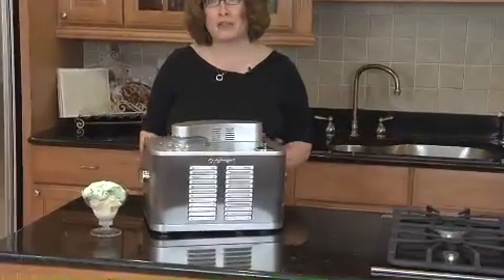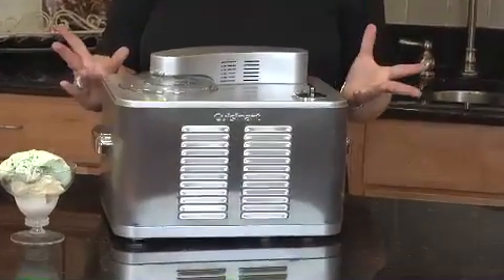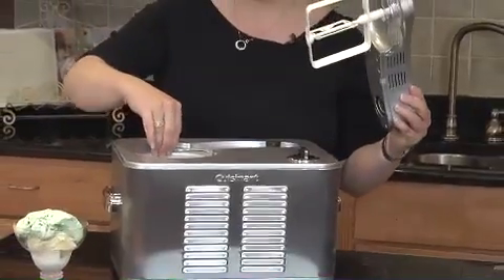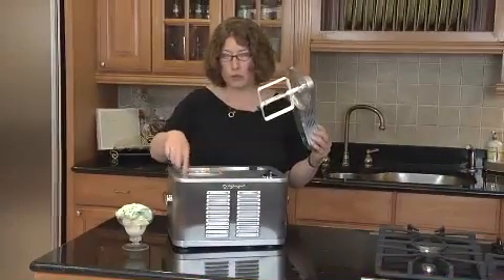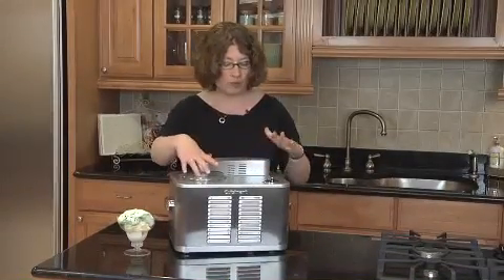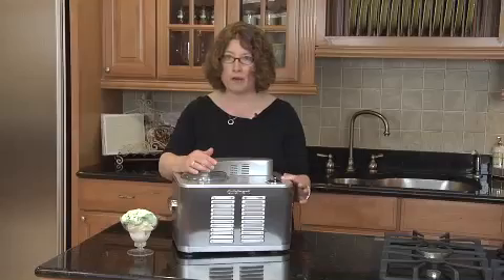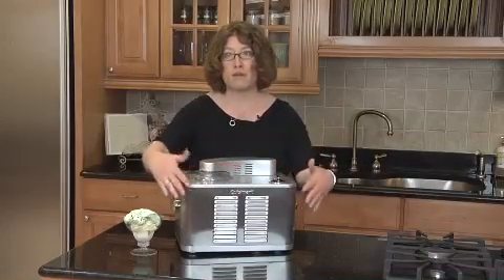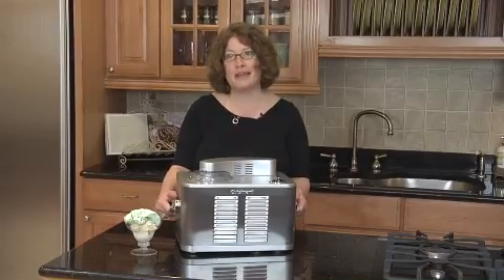Cuisinart ICE 50BC Supreme Ice Cream Maker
Cuisinart makes it faster and easier than ever to treat friends and family to rich and creamy gourmet ice cream. The Cuisinart® Supreme™ Commercial Quality Ice Cream Maker has a built-in compressor-freezer, so there's no bowl to pre-freeze. That means frozen desserts are ready to enjoy sooner. Processes batch after batch of scrumptious ice cream, fruity sorbet, silky smooth frozen yogurt, and even your favorite ice summer drinks. Just add the ingredients and turn it on. It's as easy as 1, 2, 3!